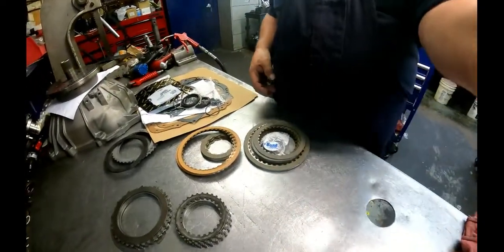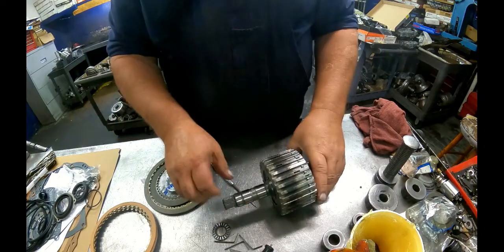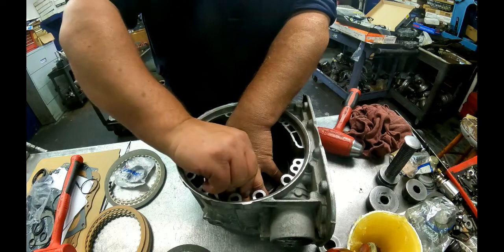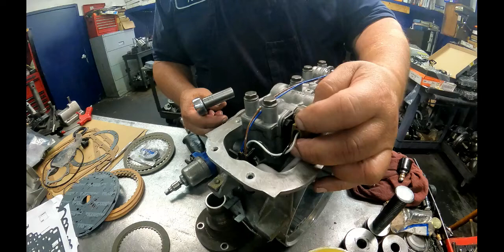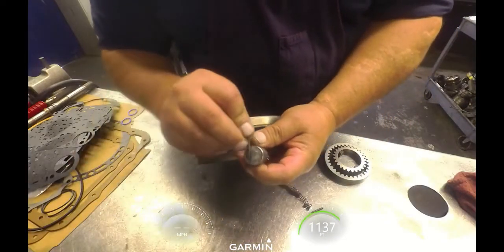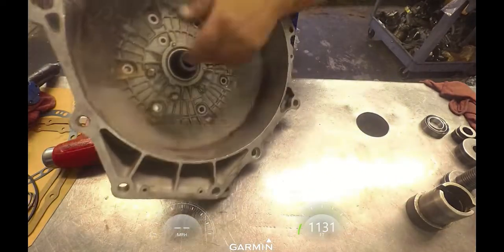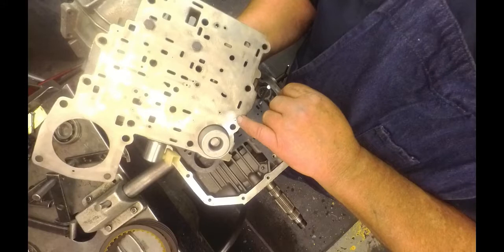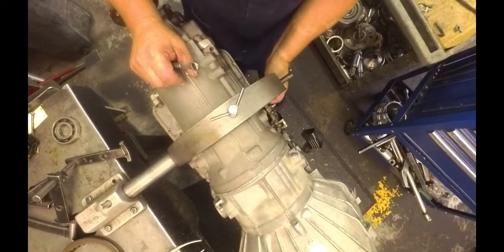4L30E 4 Valve Pump To 2 Valve Conversion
2002 Isuzu Axiom